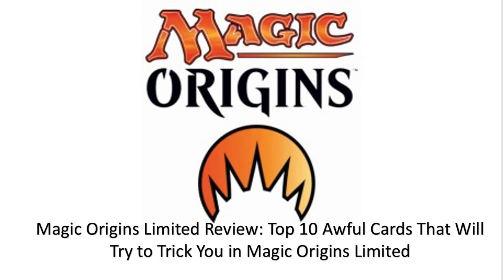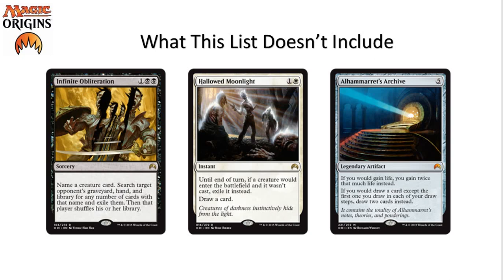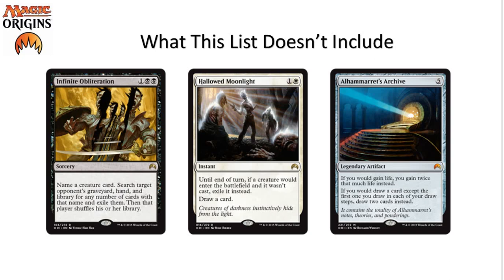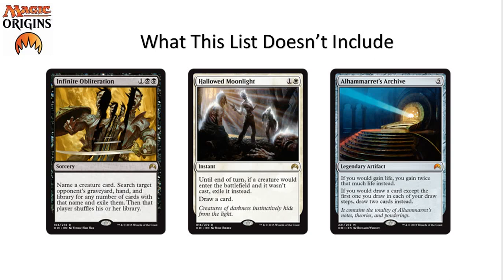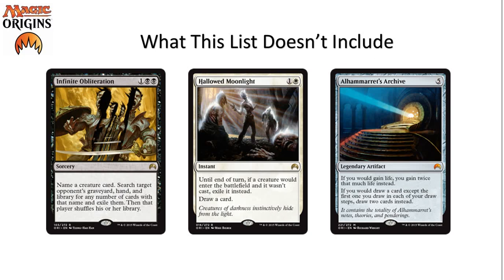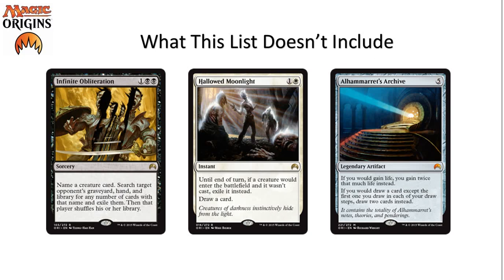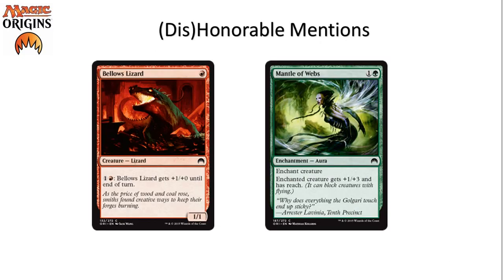Magic: Origins Limited Review - Top 10 Bad Cards That Will Try to Trick You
In this last of the Magic Origins Limited Review videos, I talk about the 10 awful cards that should (almost) never be in your deck, but might appear playable at first glance.  Do you think I am too down on any of the cards? Is there an awful card that I missed?